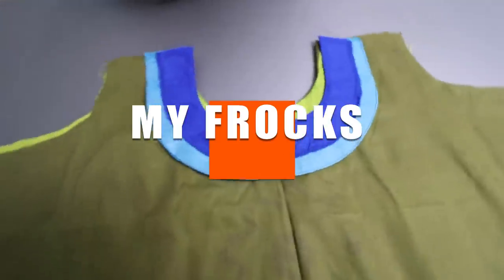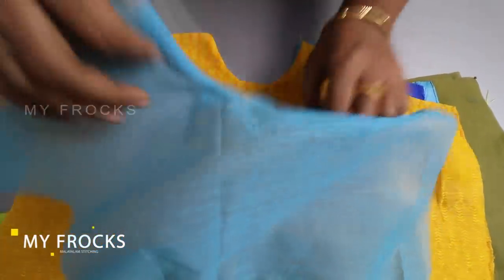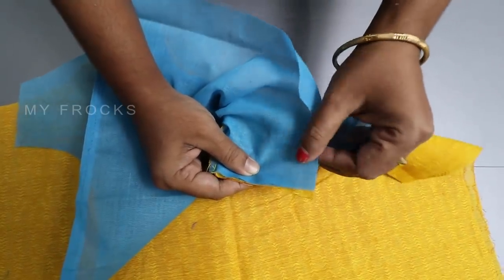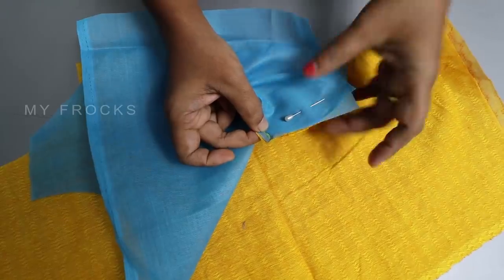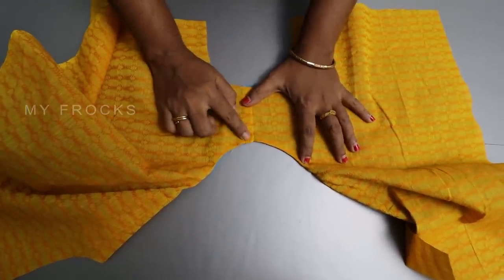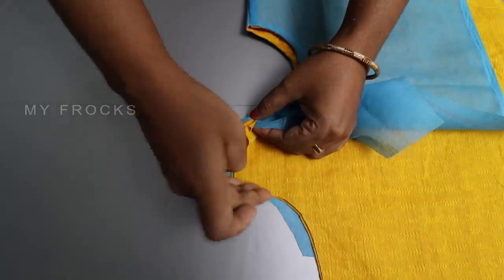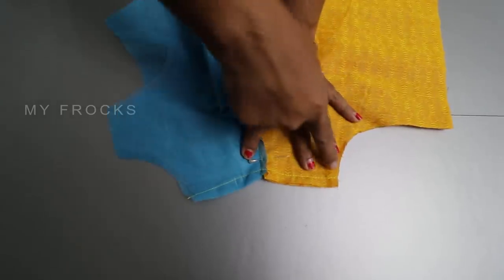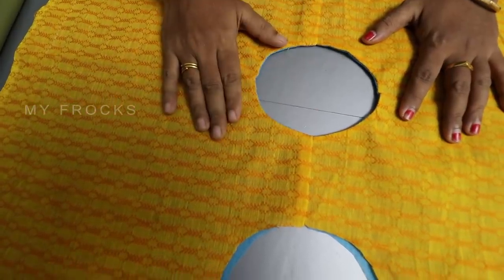നിങ്ങൾ ഇങ്ങനെ ആണോ ചുരിദാറിന്റെ ഷോൾഡർ തൈക്കുന്നത് ? /How to stitch churidar shoulder - 2 new methods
നിങ്ങൾ ഇങ്ങനെ ആണോ ചുരിദാറിന്റെ ഷോൾഡർ തൈക്കുന്നത് ??
ചുരിദാറിന്റെ ഷോൾഡർ ഏറ്റവും ഭംഗിയായി പിടിപ്പിക്കാനുള്ള 2  വഴികൾ . Today I am showing how to attach churidaar shoulder in simple and easy way. 2 methods of sewing are shown here.you can use this method while cutting and stitching of salwar , churidaar and kurthi. one is the classical method of stitching churidaar and the other is new one and is for beginners in sewing.